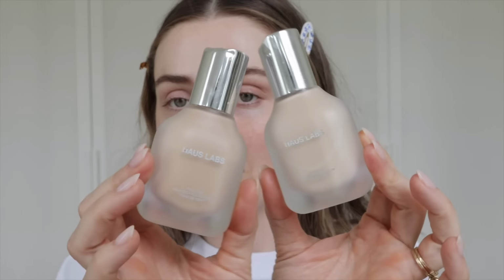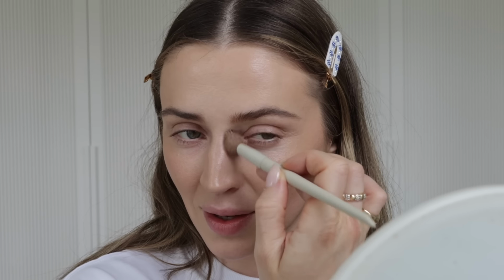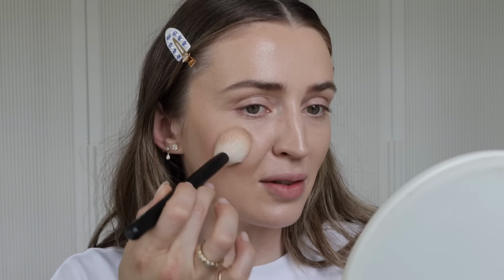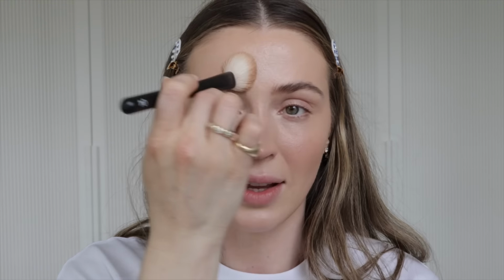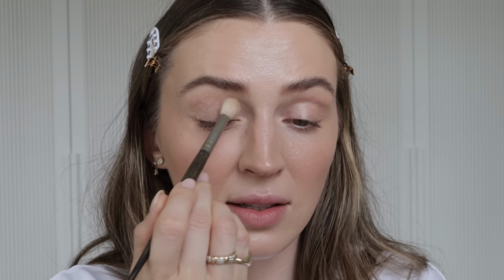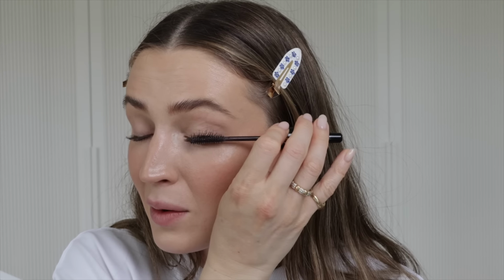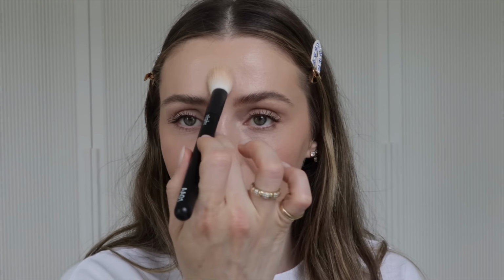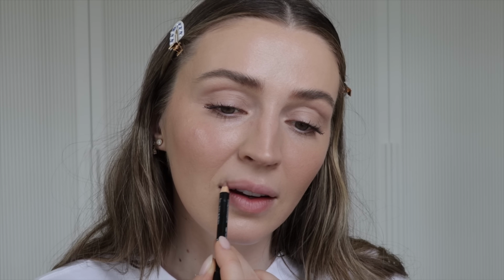10 makeup tips that will change how you do your makeup FOREVER 💄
WELCOME BACK TO EVERYDAYMAY 🫶🏻✨
In the video:
*use code ALLANA on your Nudestix orders!